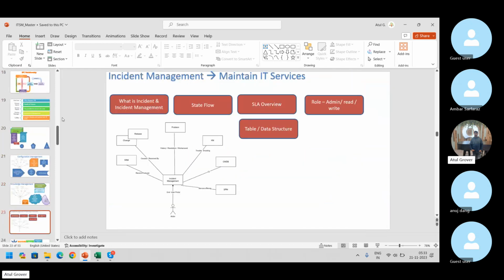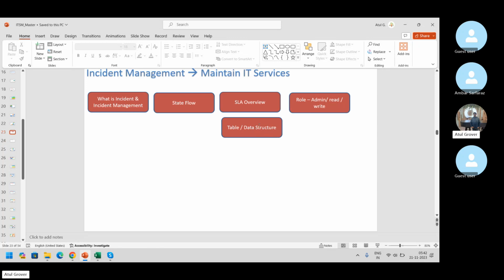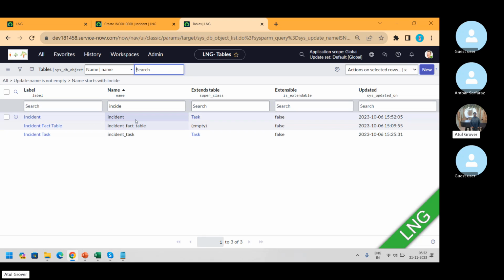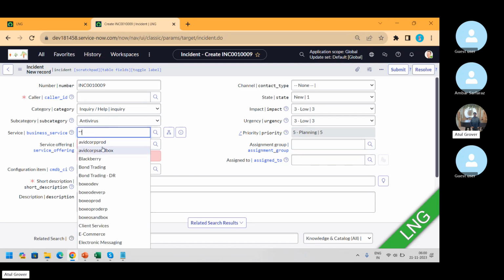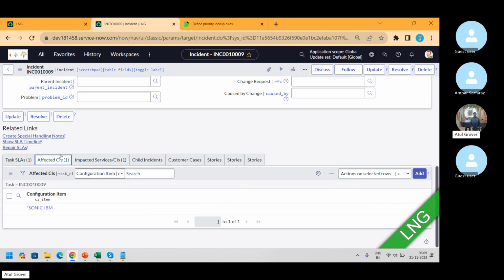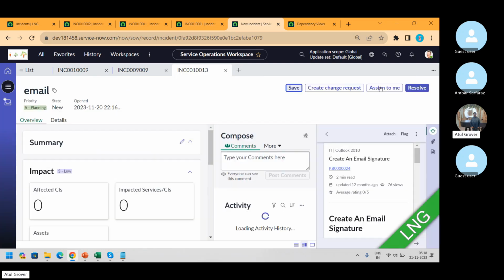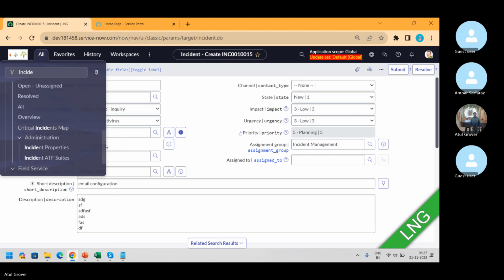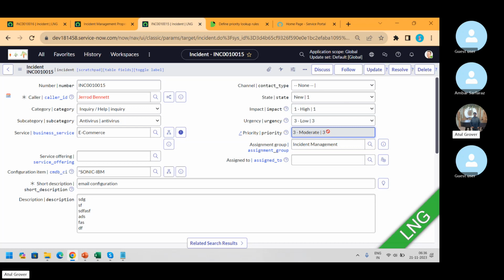CIS - ITSM Batch 2 | Day 11 | Incident Management - Demo - Lifecycle - Properties